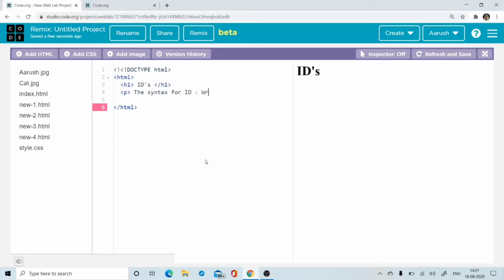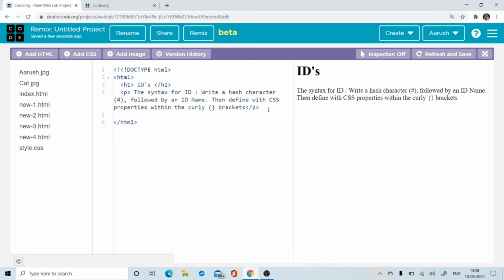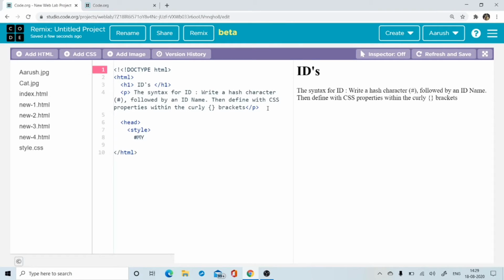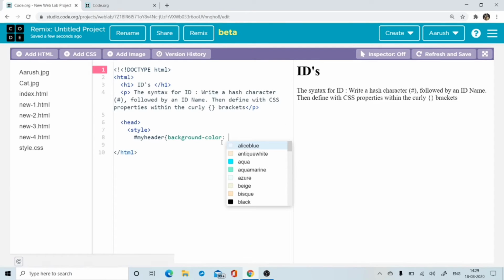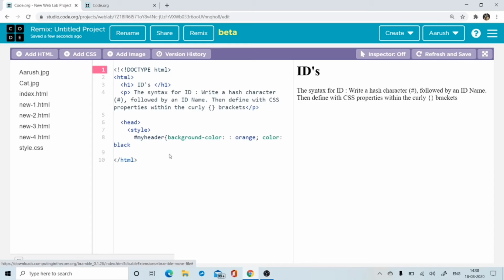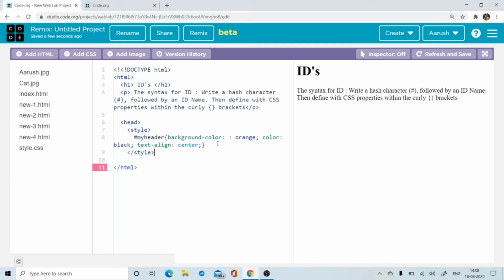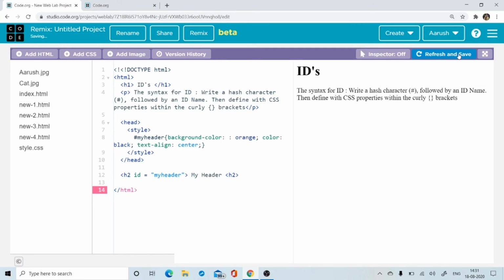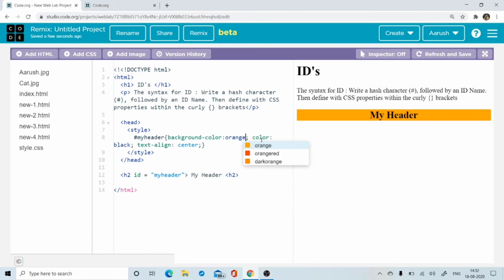Chapter 17 ID in HTML I Introduction IDs in HTML I How to Use Id Attribute in HTML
This video is about ID element. The id attribute is a unique identifier which is used to specify the document. Its like a bookmark.